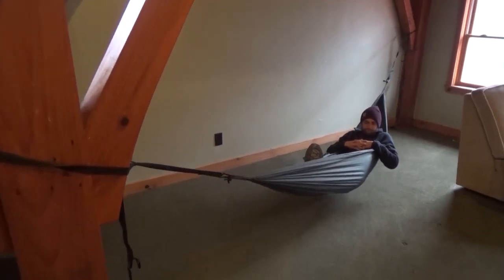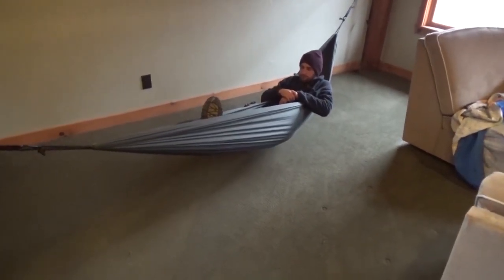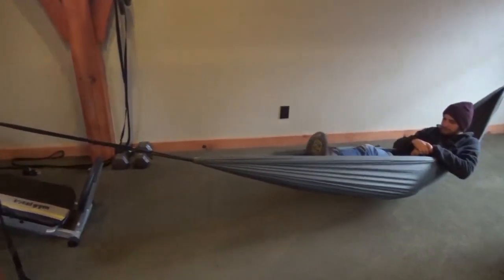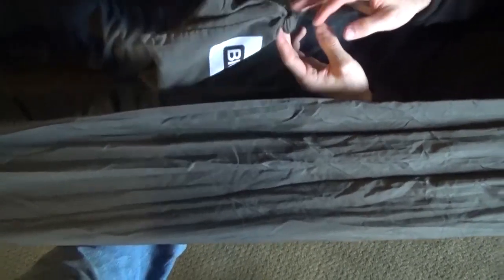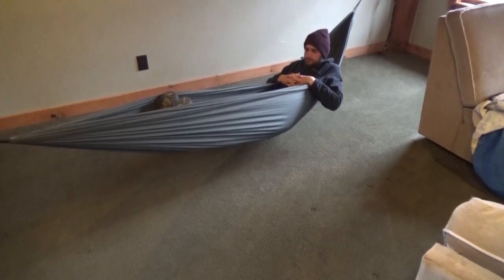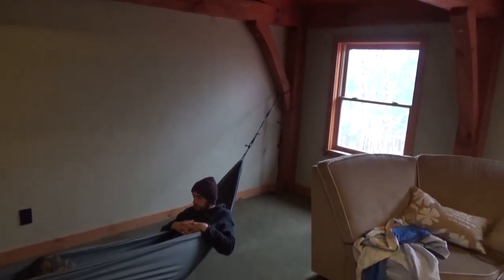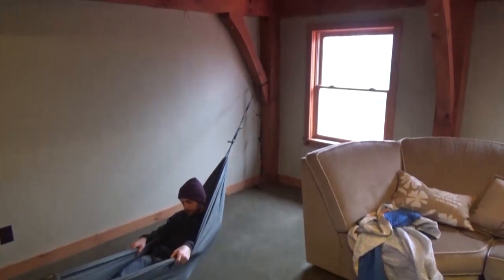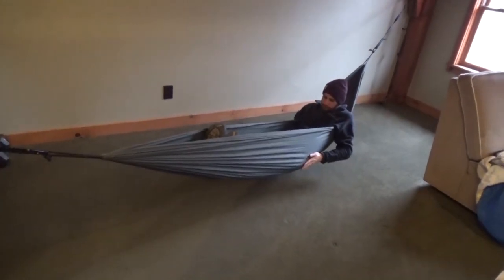The Wildwood Hammock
A new hammock available on our shop!  Great bug out bag shelter option.  More affordable than the Eno!